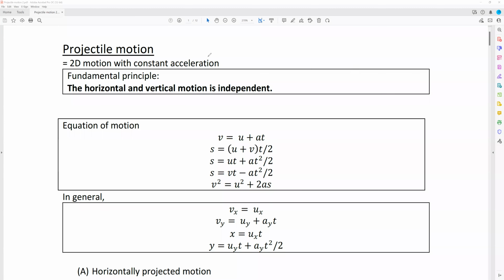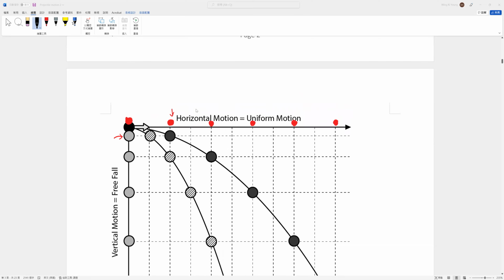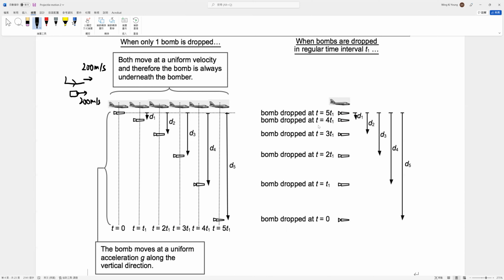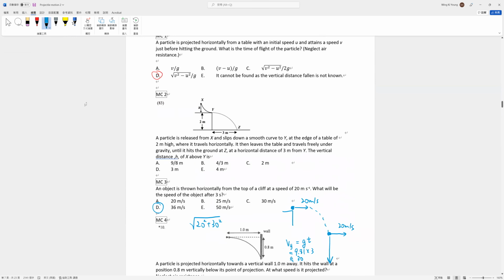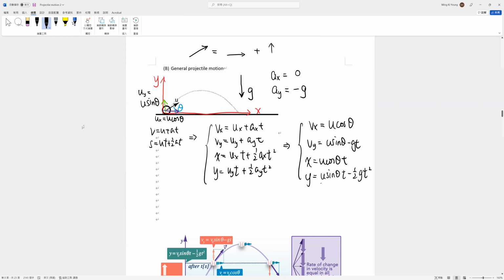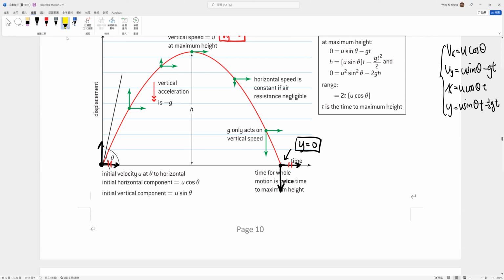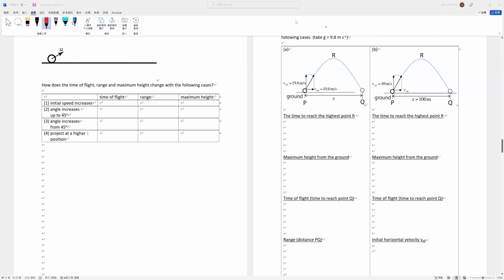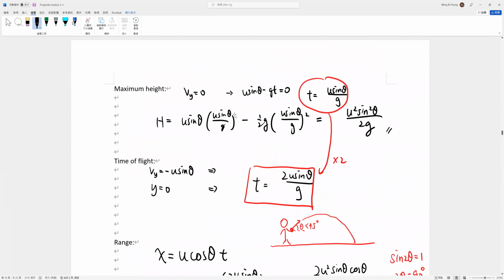[Eng]HKPhO - Projectile Motion (Part 1)